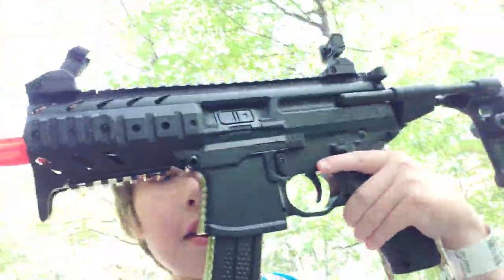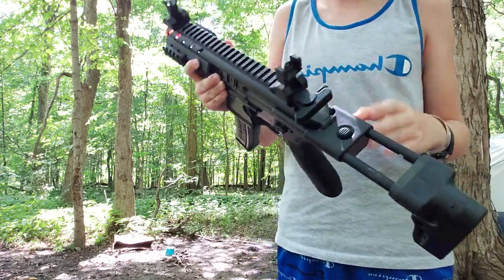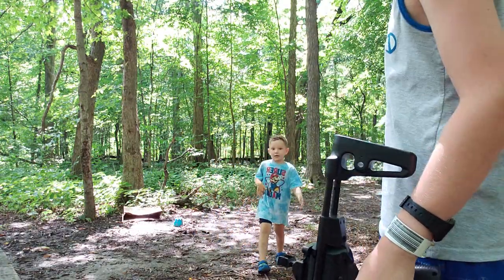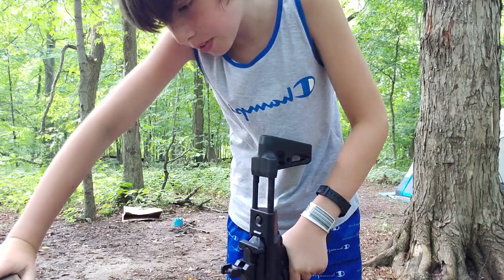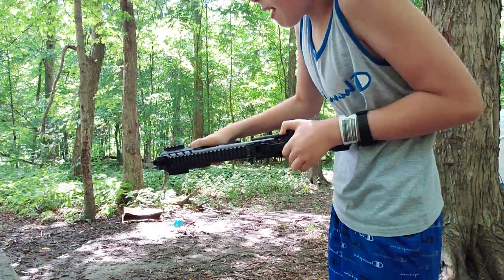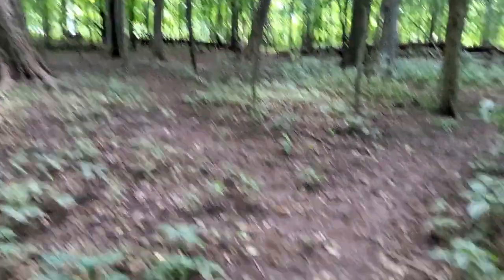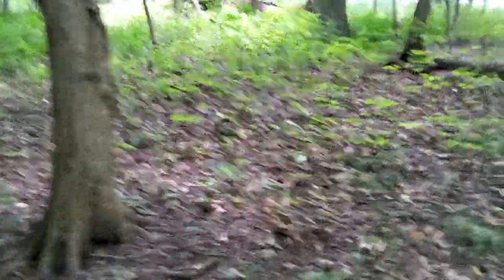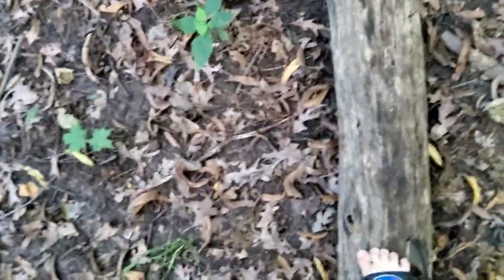camping part 1